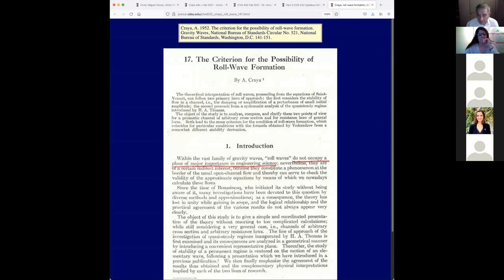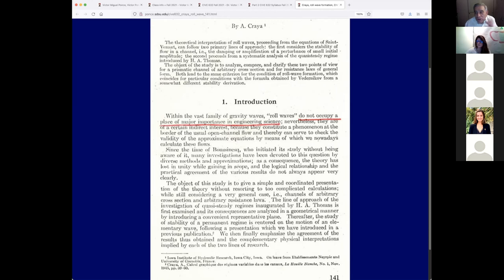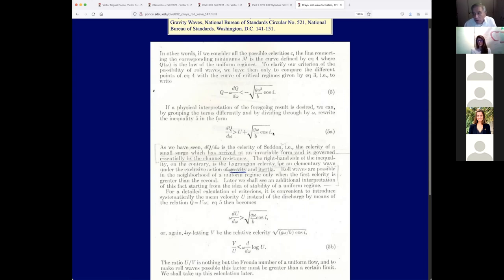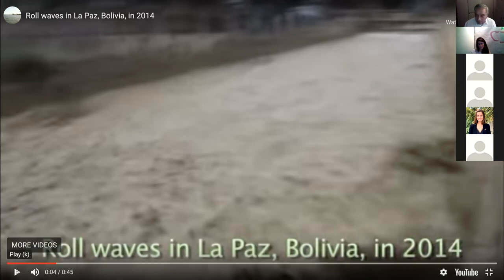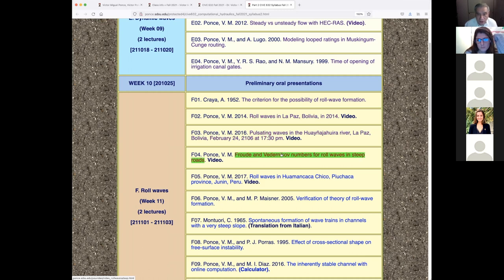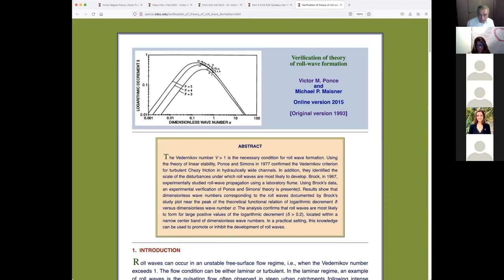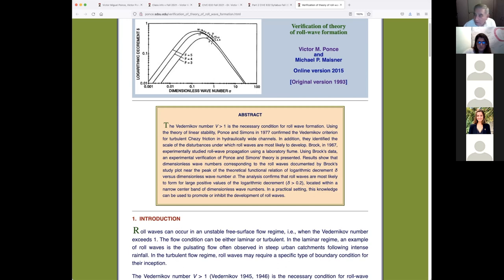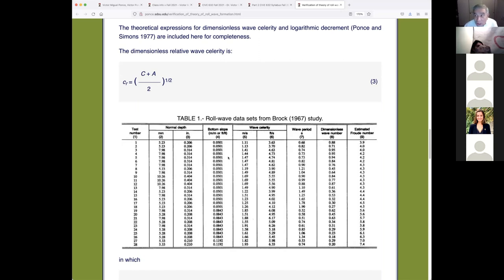Virtual Lecture, 211025, CIVE632 Computational Hydraulics, by Prof. Victor M. Ponce, Fall 2021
This video contains the following topics:

1. The criterion for the possibility opf roll wave formation, by A. Craya
2.  Verification of theory of roll wave formation